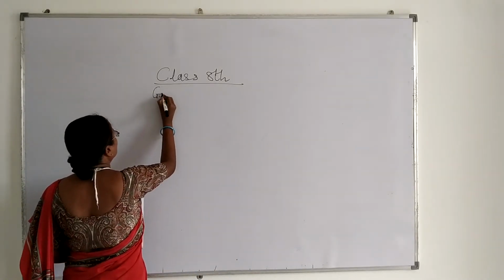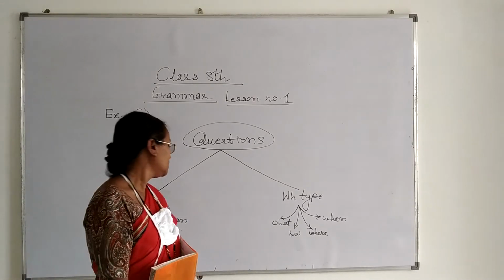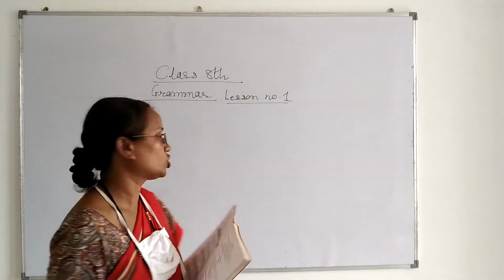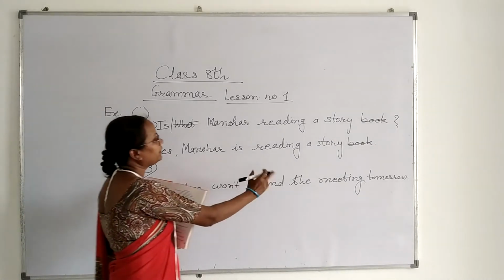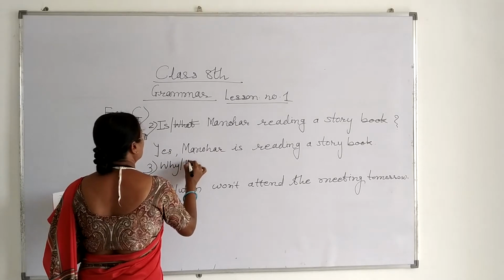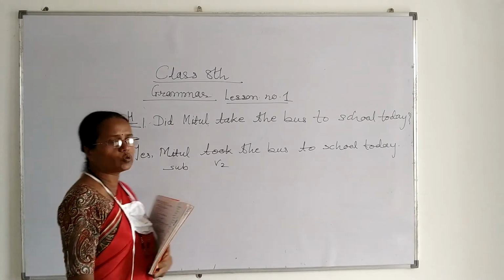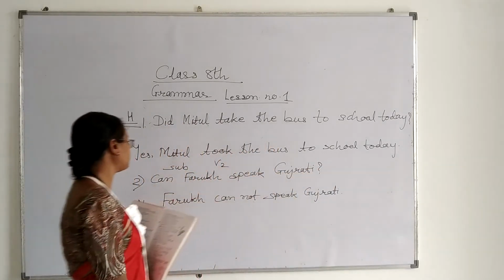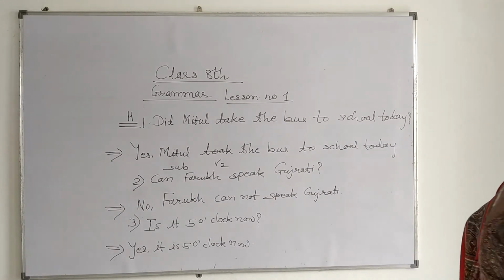LESSON 1 - SENTENCE | PART-3 | GRAMMAR | CLASS 8TH | KHOTELE MAM | SHARDA CONVENT AND JUNIOR COLLEGE